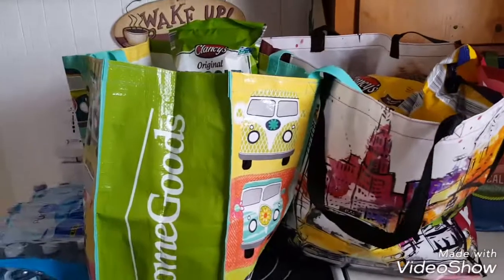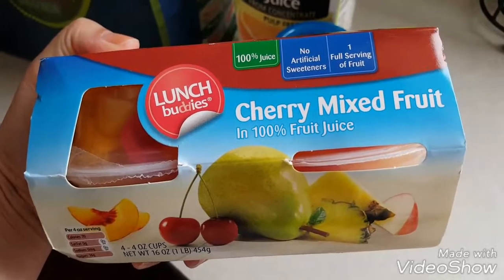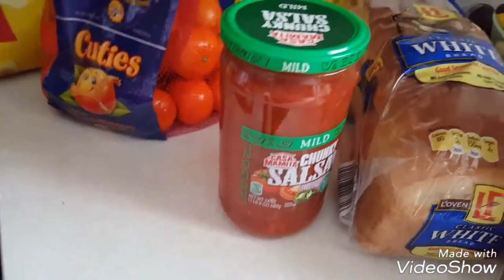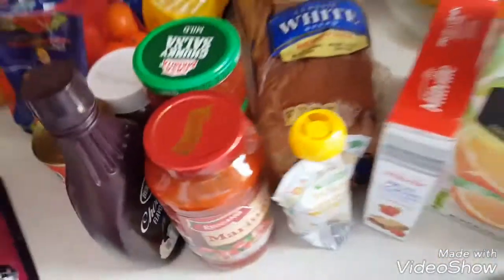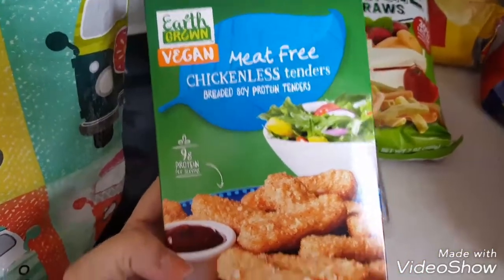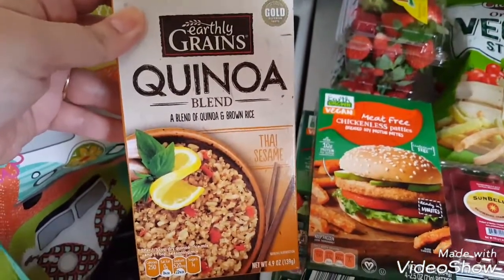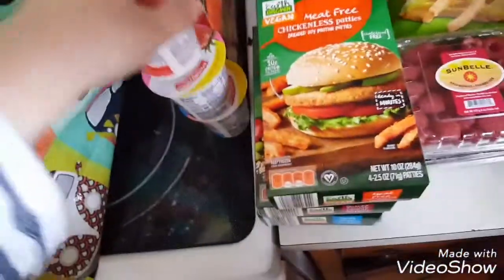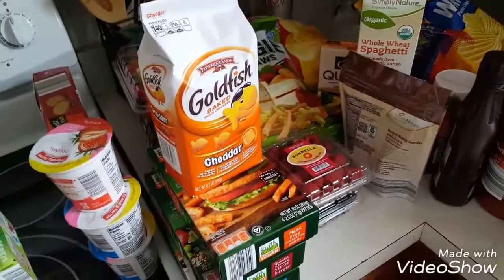ALDI VEGAN/VEGETARIAN HAUL!!!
Hello there!!! Thanks for clicking on my video!! Today i went to aldis to grab a few groceries and thought id share with you what we got!! We are a vegan/Vegetarian family and love trying new things!!